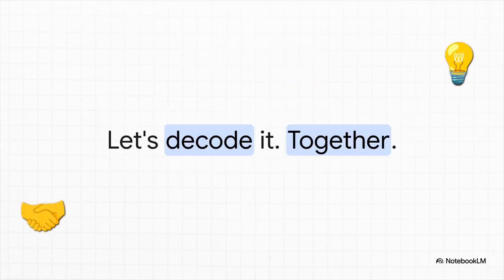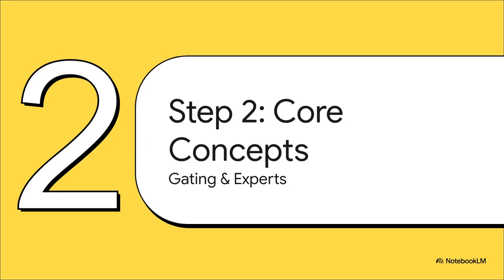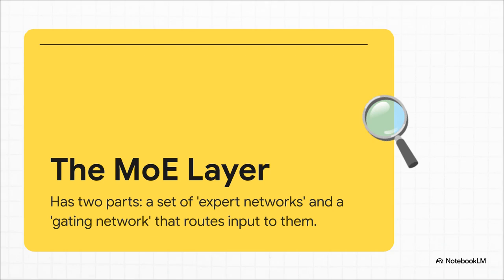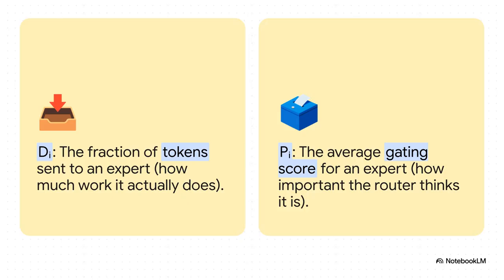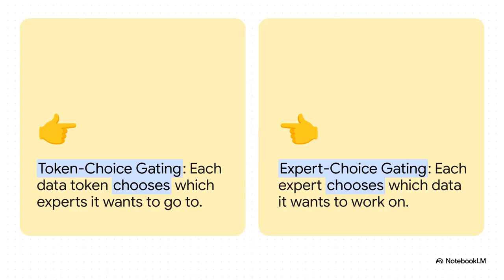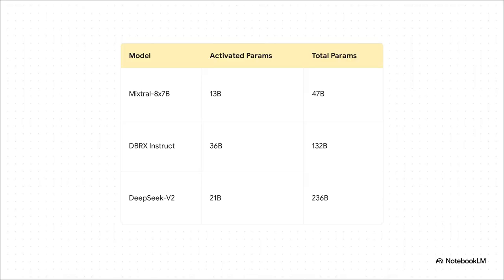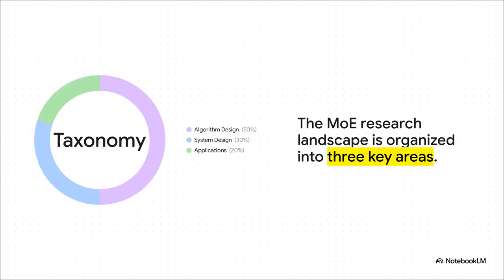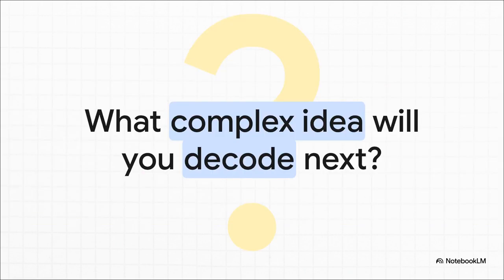A Survey on Mixture of Experts in Large Language Models | Explained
In this episode of Understanding AI Papers with AI, we explore the 2024 paper "A Survey on Mixture of Experts in Large Language Models", a comprehensive review of how MoE architectures are shaping the future of large-scale AI.

Using Google NotebookLM, we break down:

What Mixture of Experts (MoE) models are and how they work.

Key innovations and trends highlighted in the 2024 survey.

Advantages and challenges in scaling LLMs with MoE.

Real-world applications in NLP, multimodal AI, and beyond.

This video is part of my series where I use AI tools to simplify complex AI research, making it easier for students, researchers, and enthusiasts to stay ahead in the fast-moving AI landscape.